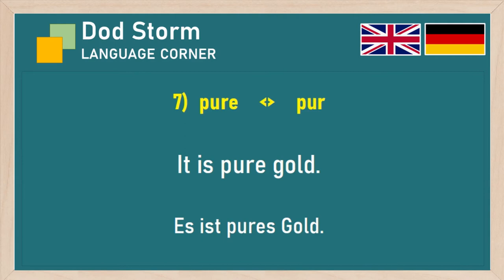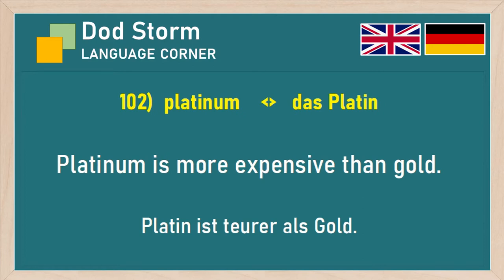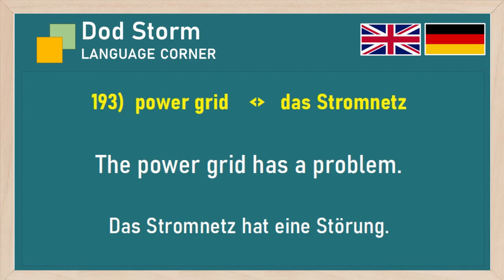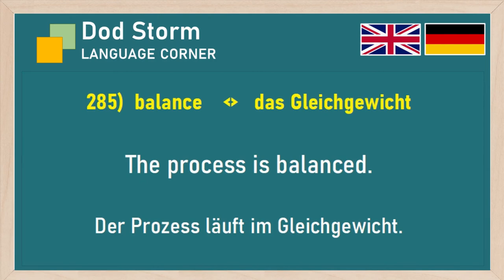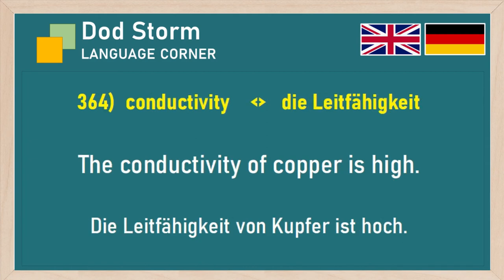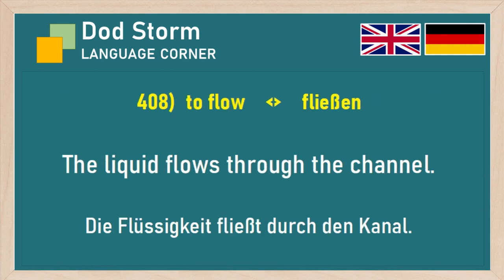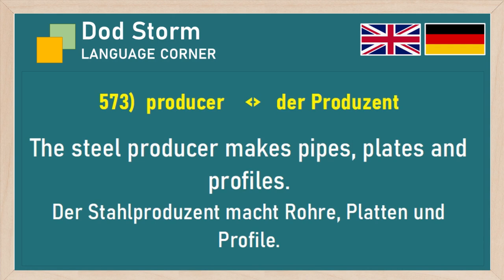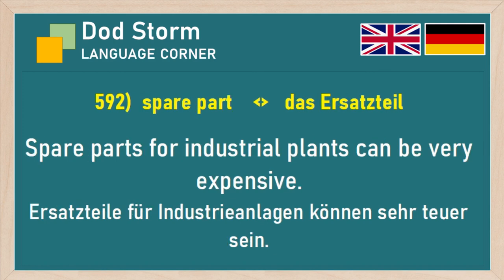Technisches Fachvokabular Englisch - 600 Wörter und Sätze aus Technologie und Informatik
Dieses Video enthält 600 englische und deutsche Wörter und Sätze aus Technologie und Informatik.
Themengebiete sind Mechanik, Elektrik, Physik, Materialien, Computer und Werkzeuge.
Es ist das optimale Vokabular für technische Berufe, Abitur und Ingenieurstudium. Weiterhin aber auch als Allgemeinbildung für Wirtschafswissenschaftler oder beliebige andere Berufsfelder.
Bitte schauen Sie auch unsere anderen Videos mit den französischen, spanischen und katalanischen Wortlisten.
Foto: Malcolm Lightbody / Unsplash. Music